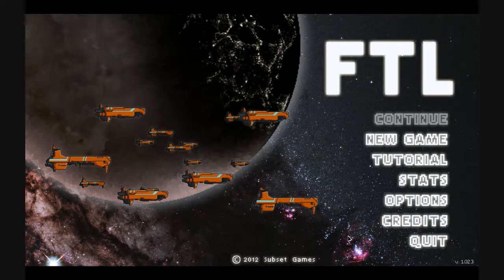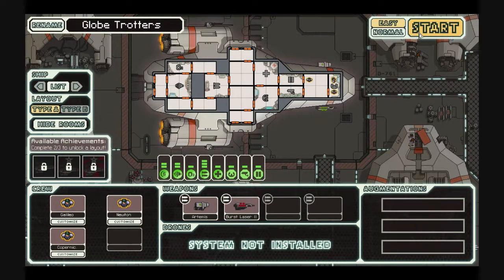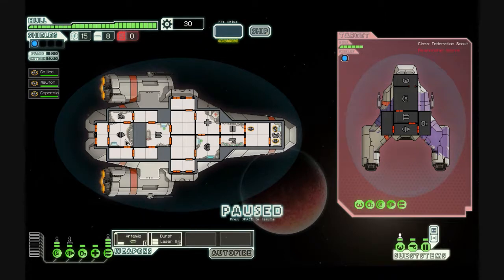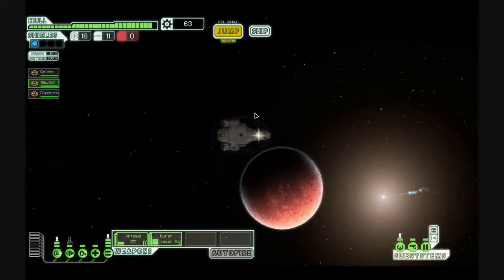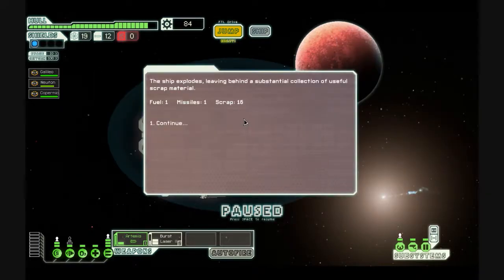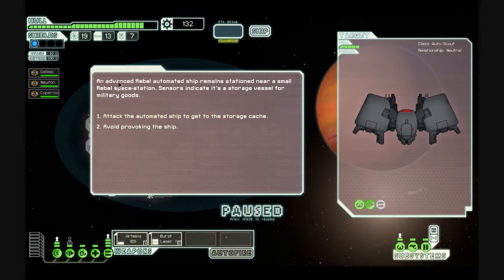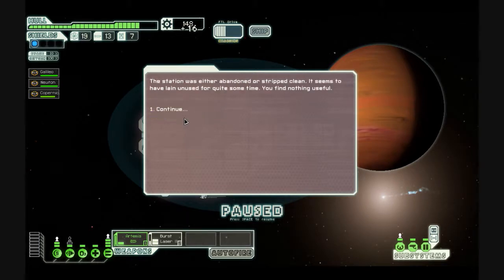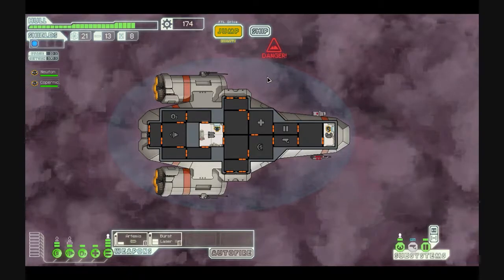King plays Faster Than Light - Sector One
King (Jake) plays through the first sector of FTL and explains how the game works, while also struggling with reading. In this play through King is also attempting to unlock a new layout for his ship by getting a couple achievements.